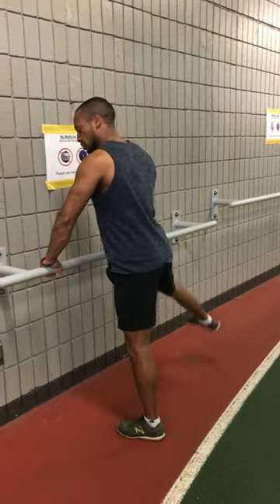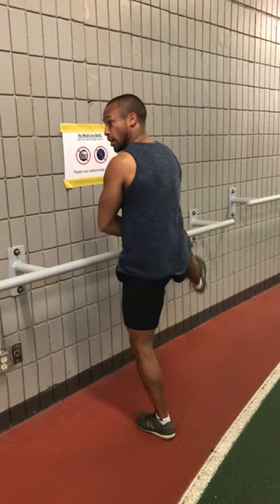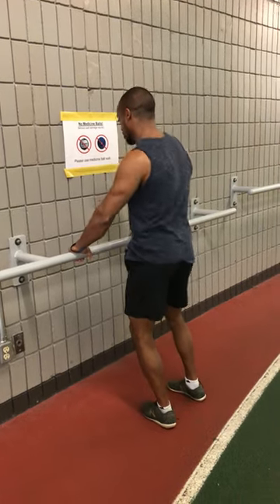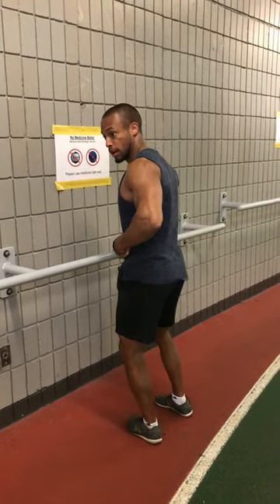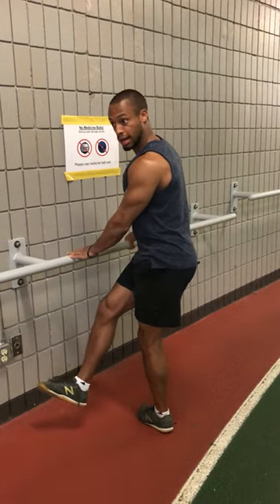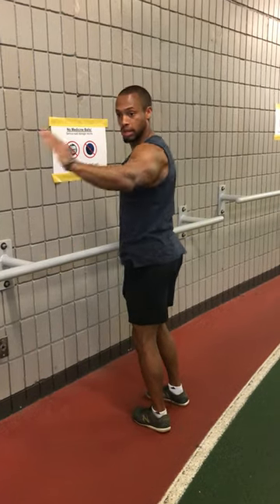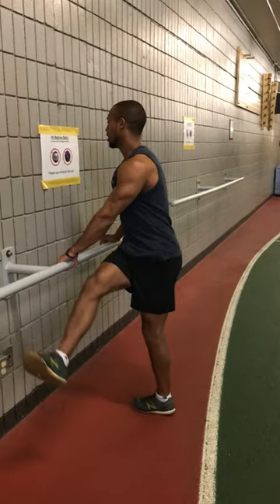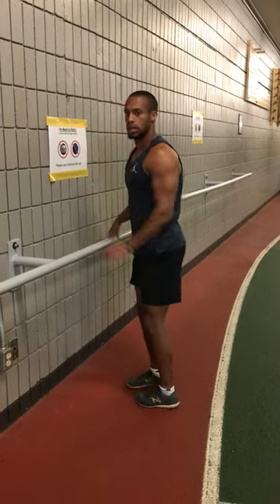Leg swing tutorial: lateral leg swing